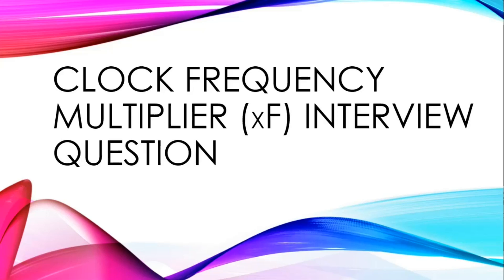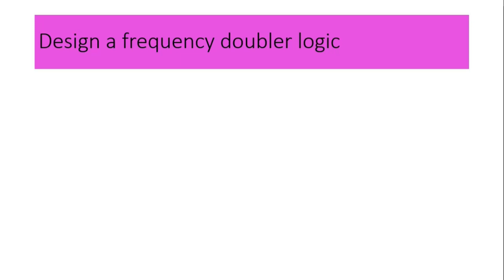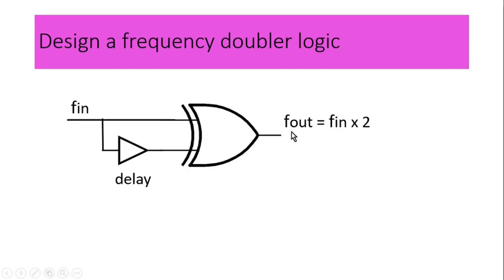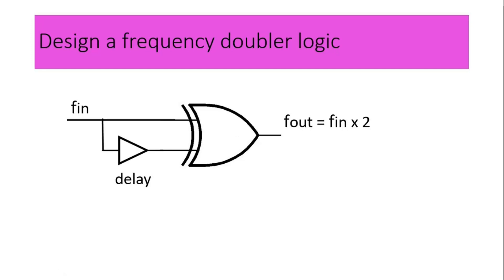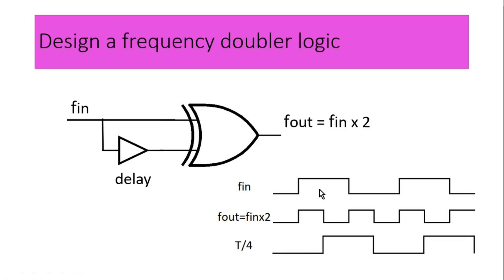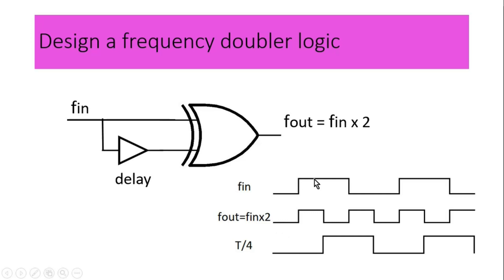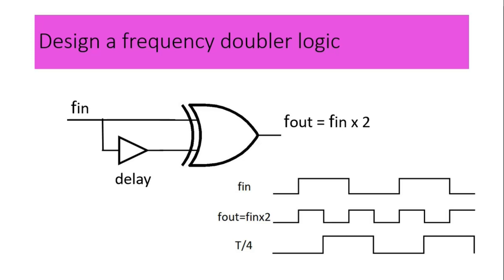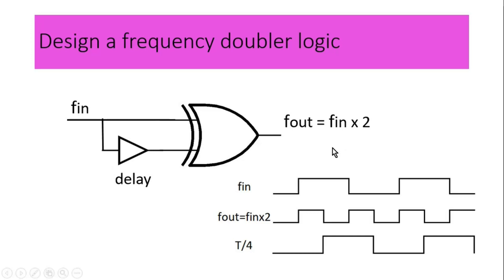Clock Frequency Multiplier Part 1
Design of clock frequency divider circuit is commonly asked interview questions from freshers as well as from experienced people. Clock divider logic is also commonly used in digital designs. In this video, we have revealed a step by step technique or method to design a clock frequency divider. By using this technique, one can design any clock frequency divider logic in less than 1 minute.

if you liked this video. please press the like button and share it with your friends and colleagues and for notifications of the similar video, you can subscribe to our channel.